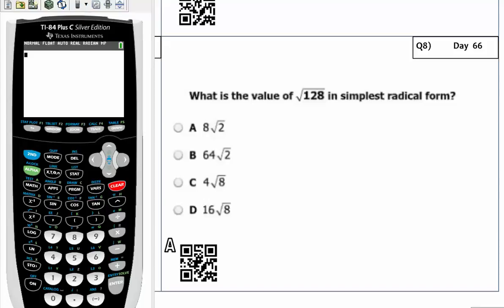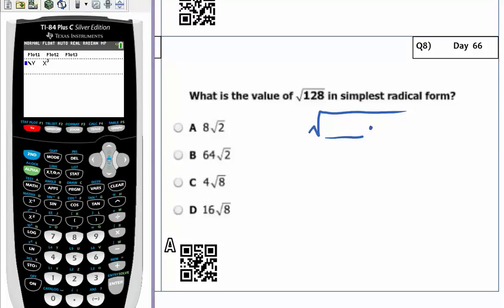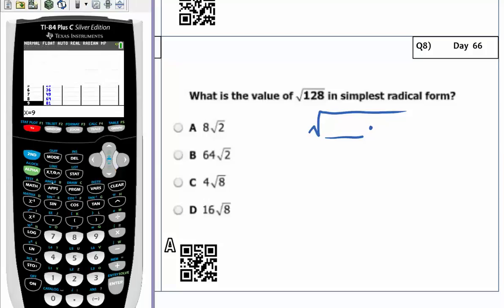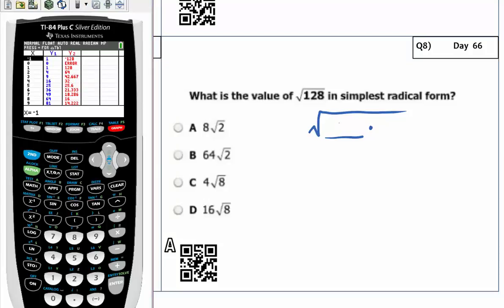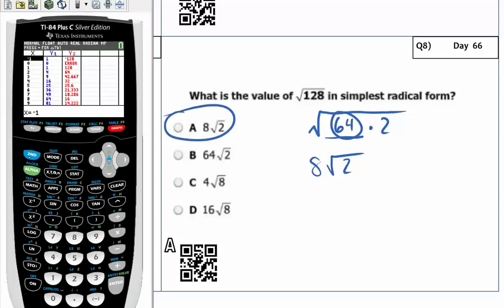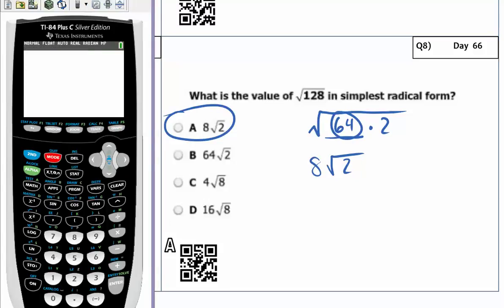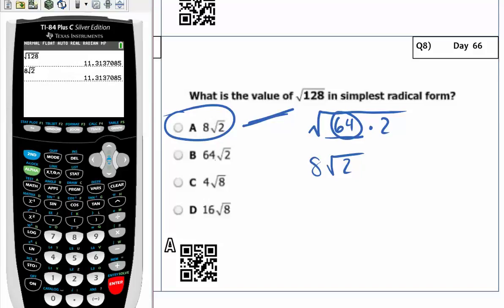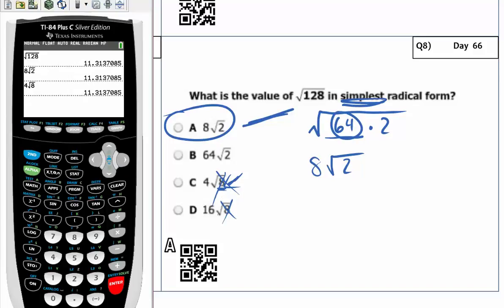Q8 2015 SOL